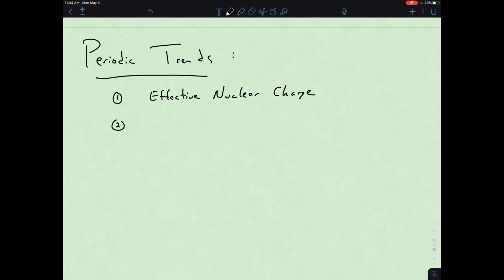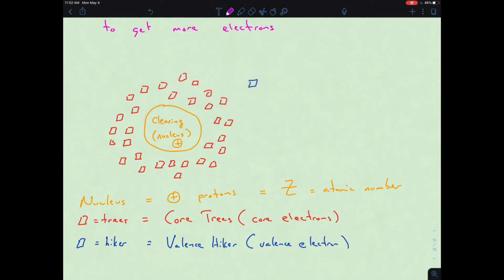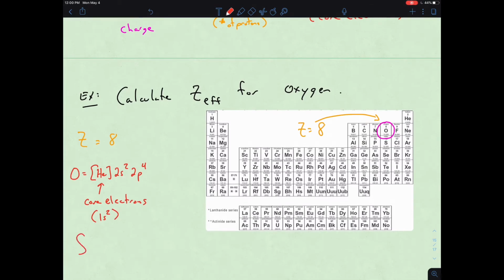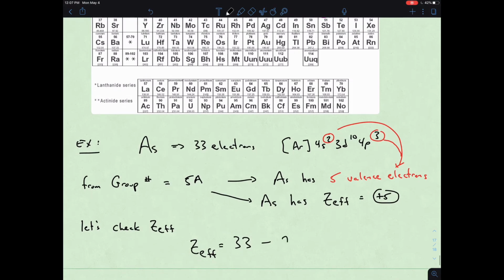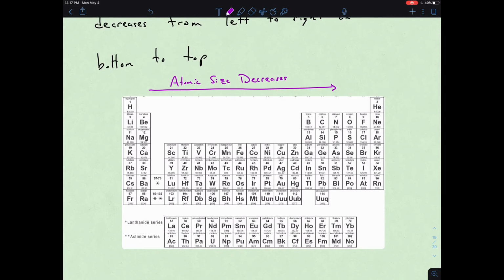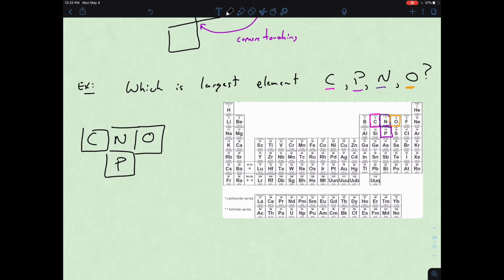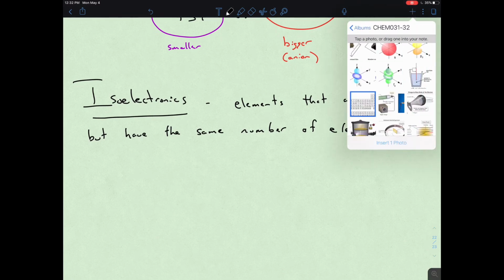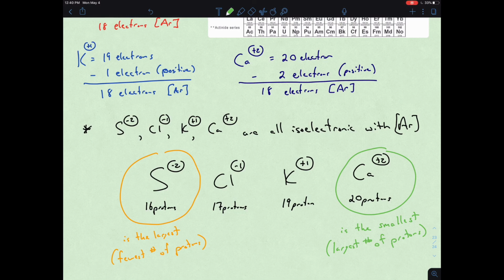UVM Ruggles Mod4 Lecture3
A discussion of Periodic Trends begins with Effective Nuclear Charge and Atomic Size is presented.